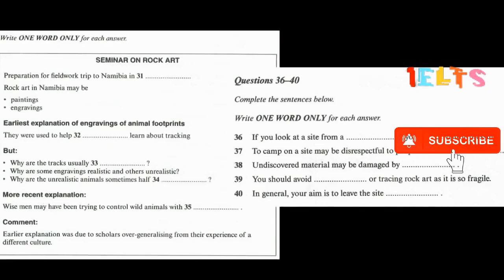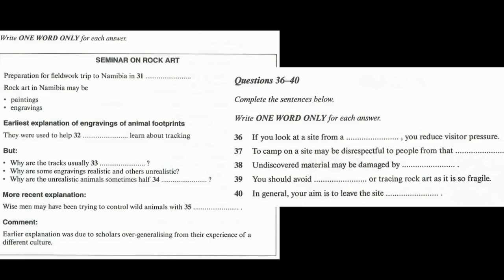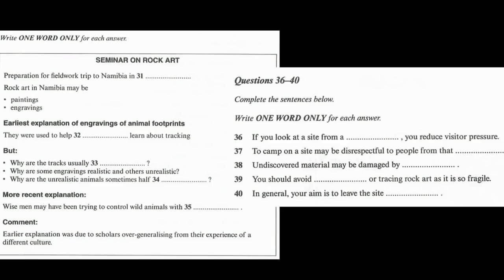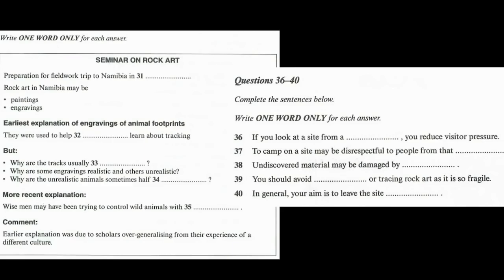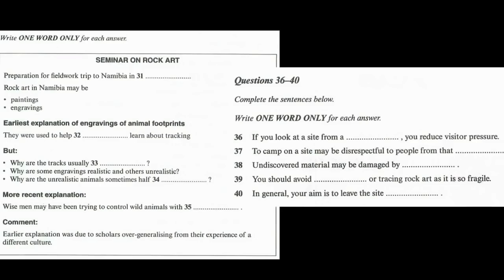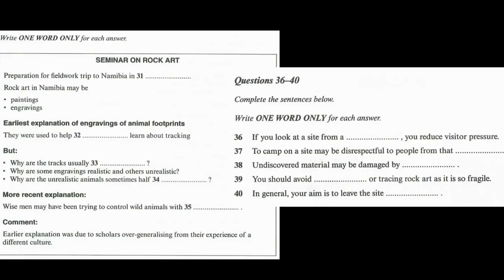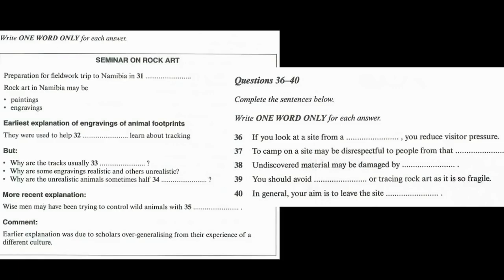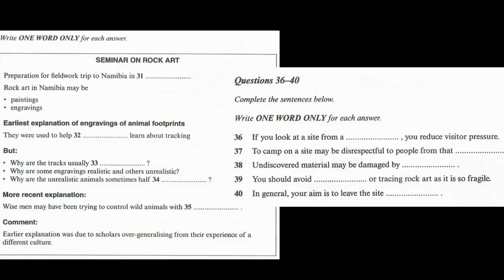Cambridge 7 listening test 1 section 4 ielts cam 7 test 1 section 4